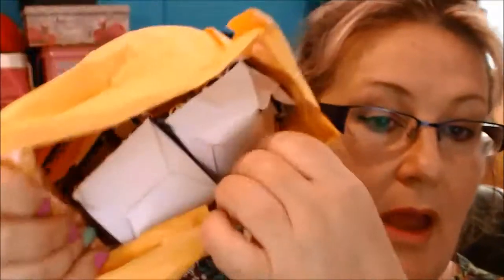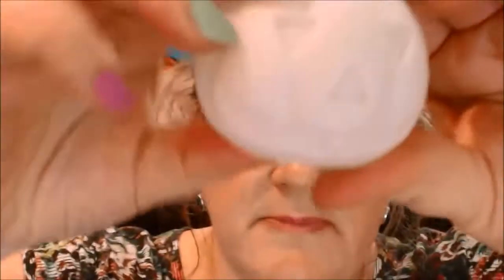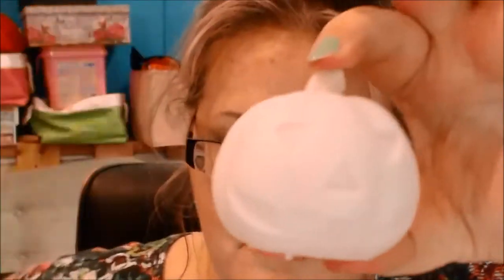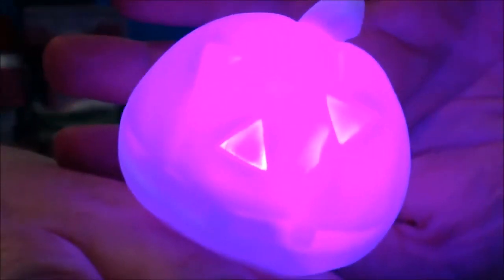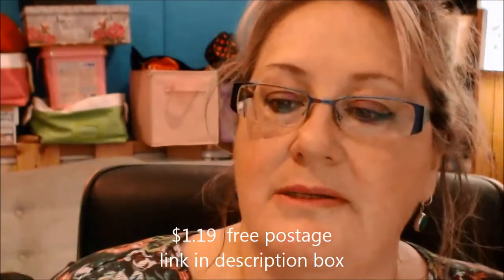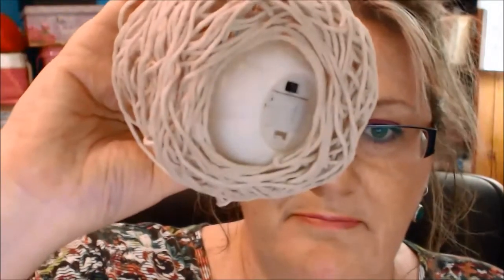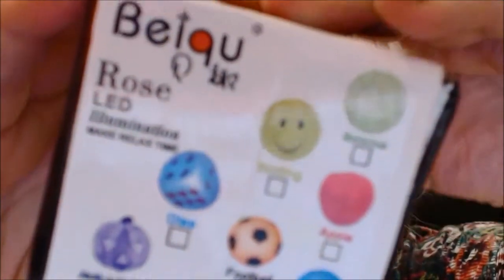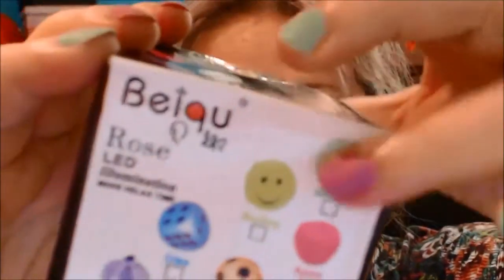Jack 0 Lantern Pumpkin Holloween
If you like my videos please subscribe and give a thumbs up, let me know if you would like me to subscribe to your channel as I'm always out to help another youtuber with their channel :)♥

Check out my ebay site as I often sell makeup that I have bought overseas because it is to expensive in Australia.

I will also be selling makeup baskets consisting of a combination of some MAC, Urban Decay, Maybelline, NYC, Revlon etc leading up to Christmas.  These will be great for presents or for yourself

You can find these lovely LED Jack o lanterns from the following link.  At the time I bought them they were $1.19 with free postage